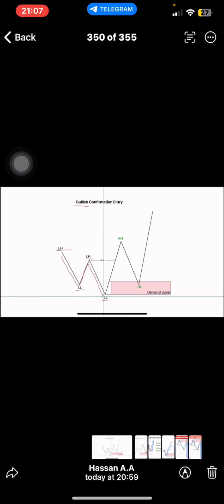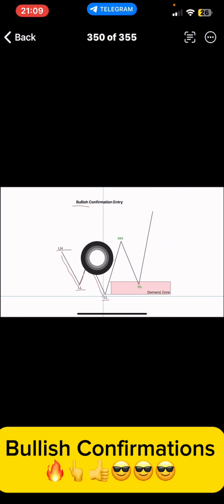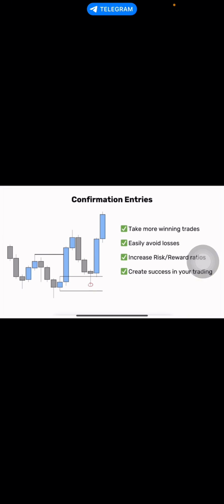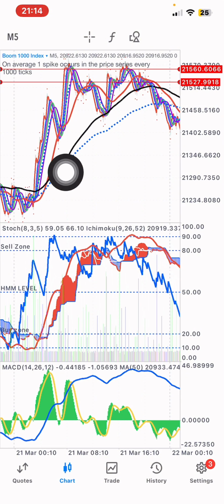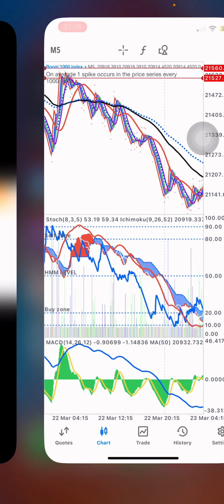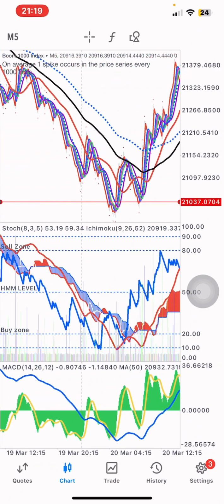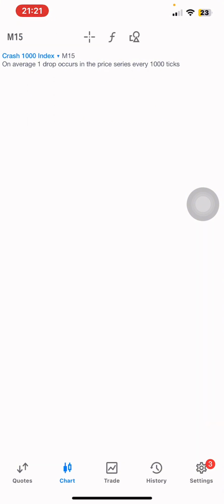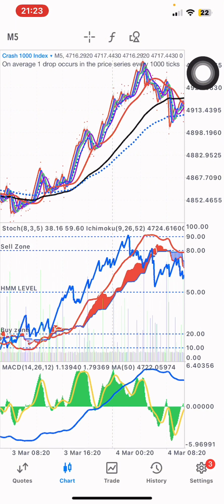🔥 Boom&Crash Magic Bomb💣Spike Strategy–Secret Entry & Exit Formula Revealed! 🔥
🚀 Are you tired of missing out on Boom&Crash spikes?

What if I told you there's a proven, secret formula that could change the way you trade forever?

This isn’t just another strategy – it’s the ULTIMATE SPIKE DETECTION METHOD that has helped traders catch insane spikes with precision!

📌 In this video, I’m revealing the exact entry & exit formula for the Boom & Crash market – a method so powerful that it feels like a trading magic bomb!

💣 If you've been struggling with false signals, bad entries, or missed opportunities, this strategy will change everything for you!

But here’s the catch… Most traders don’t even know this exists!

That’s why you MUST watch this video till the end – because

I’ll be exposing key secrets that will give you an unfair advantage in Boom & Crash trading.

## 🔴 What You’ll Learn in This Video:
✅ The Magic Bomb💣 Strategy – How it works & why it’s so effective
✅ The secret entry & exit formula for perfect spike trading
✅ How to avoid fake spikes and only catch the most profitable ones
✅ Live trade analysis proving how this method works in real time
✅ Why most traders fail at Boom & Crash and how to fix it
✅ BONUS: Insider tips for maximizing profits with minimal risk

🔥 This isn’t theory – it’s a real, battle-tested strategy that WORKS!

Whether you're a beginner or an experienced trader, this method will change how you trade forever.

### ⚡ Proof That This Works (Real Results Inside!)

I’ve tested this strategy on real Boom & Crash charts, and the results are mind-blowing! 💰

This isn’t just about catching random spikes – it’s about mastering market behavior and knowing exactly when to enter and exit for the biggest wins.

✅ No complicated indicators
✅ No unnecessary noise
✅ Just a clean, effective, and PROVEN approach to spike trading!

## 📢 Don’t Miss This! Watch NOW Before It’s Too Late!

If you’re serious about dominating Boom & Crash, then this is the video for you.

### 🔍 Related Searches & Keywords (Naturally Integrated for SEO)
- Boom & Crash spike detector
- Best Boom & Crash strategy
- Boom 1000 and Crash 1000 trading secrets
- How to catch spikes in Boom & Crash
- Boom & Crash secret entry formula
- Best indicators for Boom & Crash trading
- How to trade Boom & Crash successfully
- Boom & Crash spikes strategy 2025
- Boom & Crash scalping strategy
- Forex trading Boom & Crash

HOW TO GROW SMALL ACCOUNTS IN THE BOOM & CRASH MARKETS:

1. ["Make $50 Daily with This Boom & Crash Strategy 2025 – Live Withdrawals!"

6.

Check out the above videos to get a deeper understanding of the strategy!